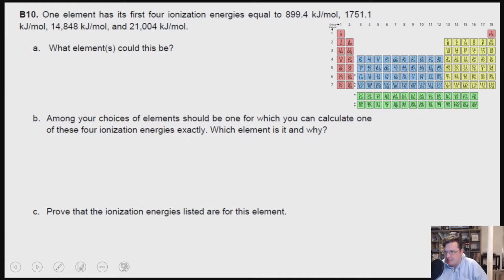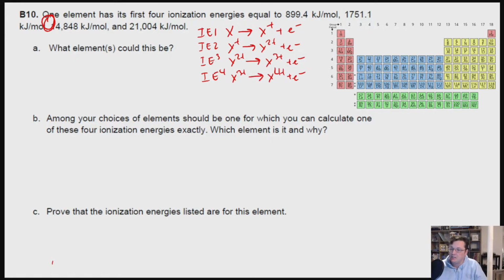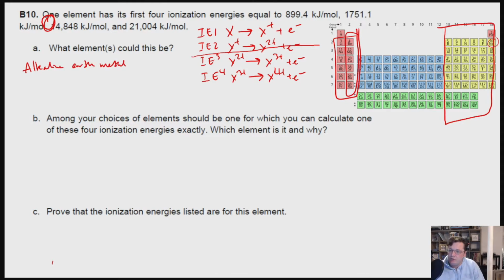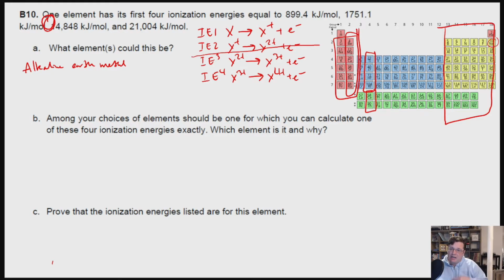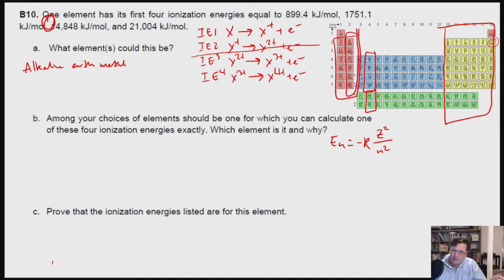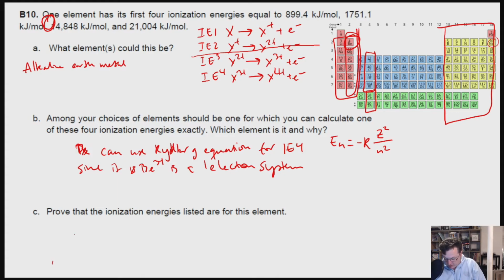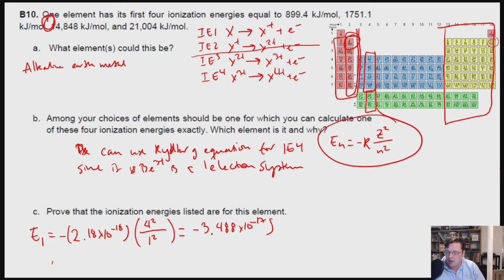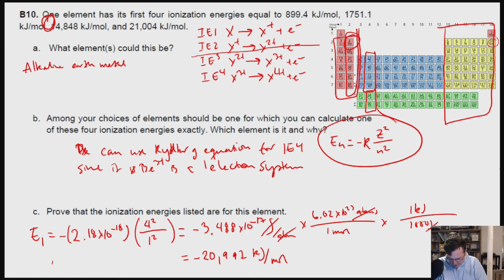Identifying elements based on ionization energies